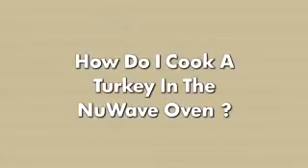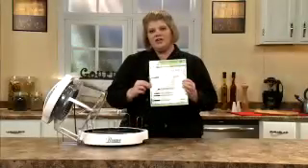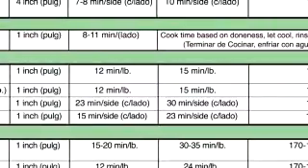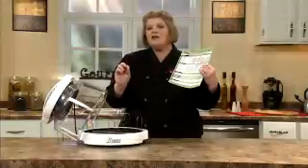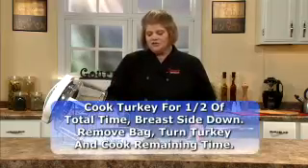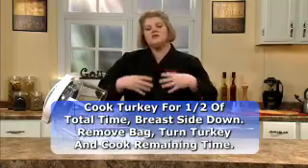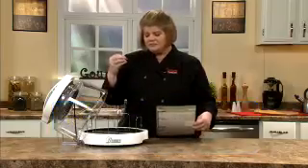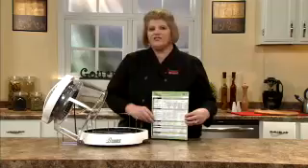How do I cook a Turkey 2011 MP4 Low